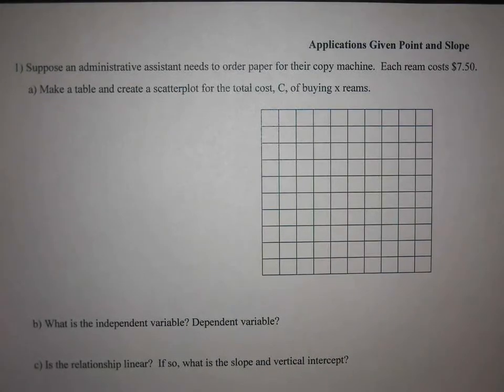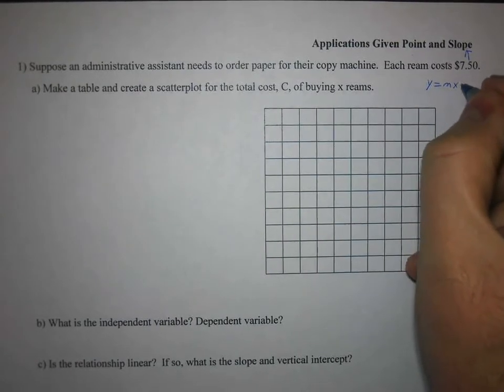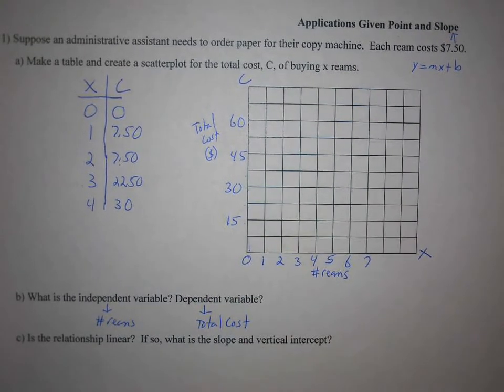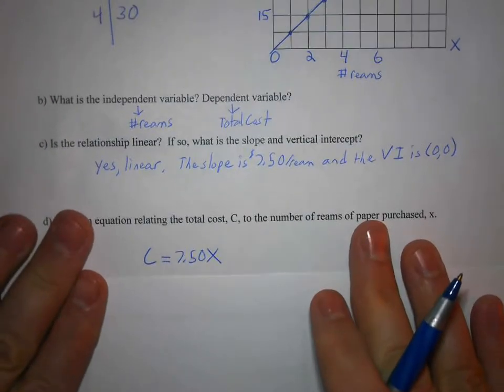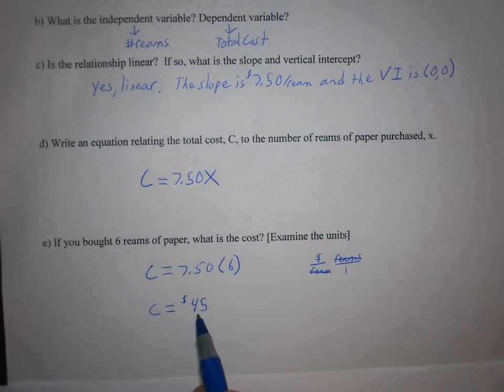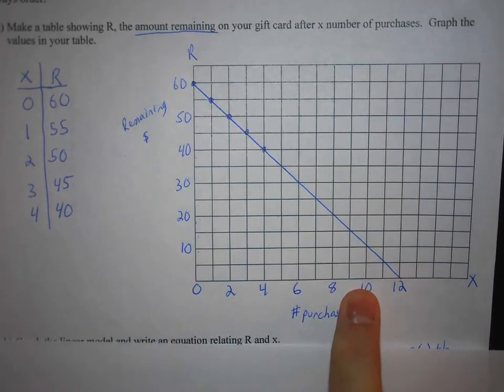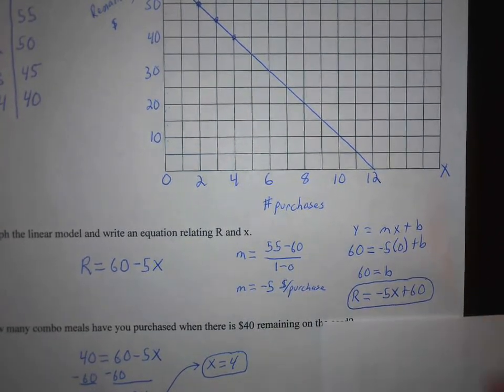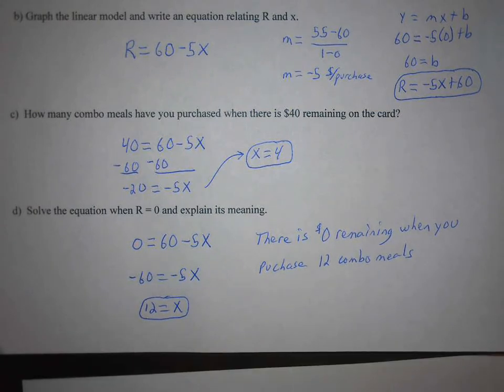Point and slope from scatterplot